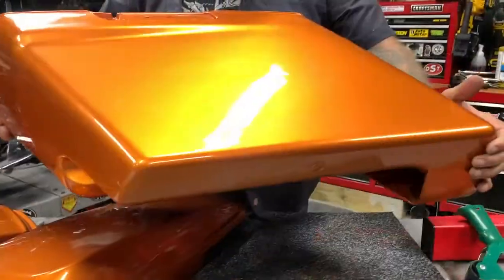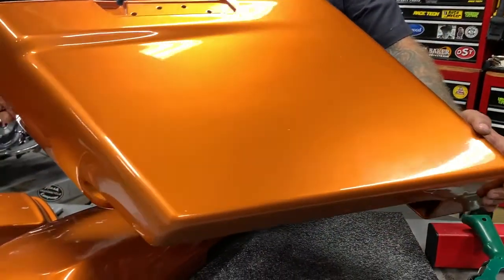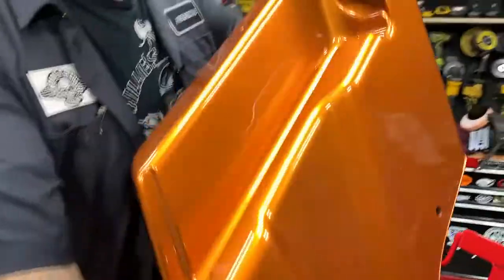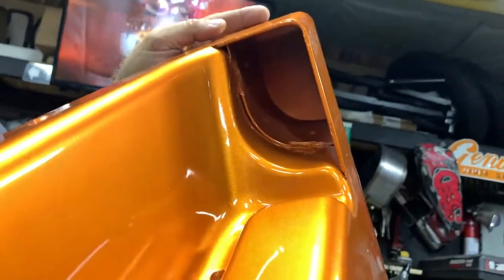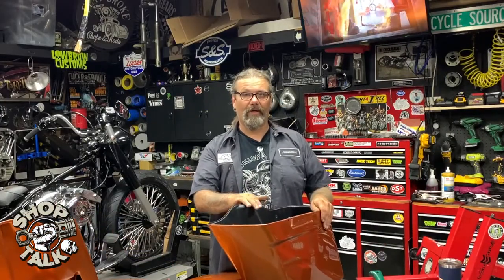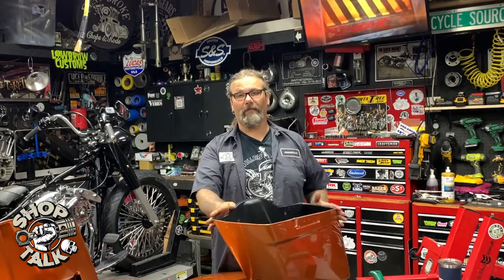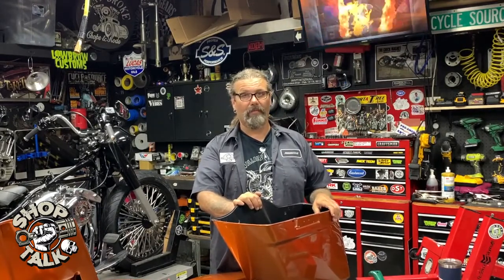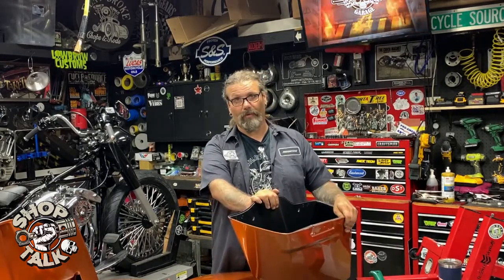Hogworkz 4 in. Stretched Saddlebags Product Spotlight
ShopTalk New Product Spotlight is on Hogworkz 4 in. Stretched Saddlebags. Chris shows a prefect setup for your next custom bike .